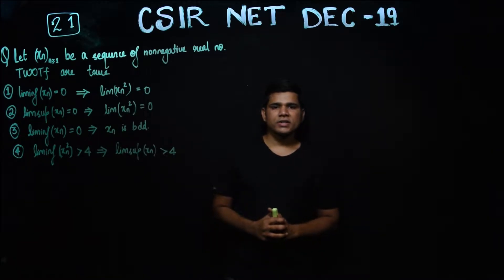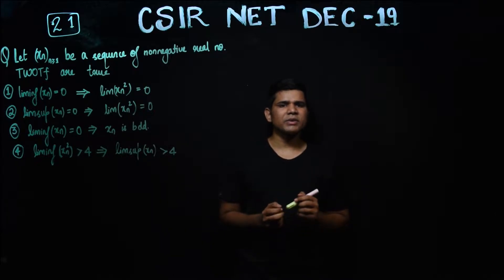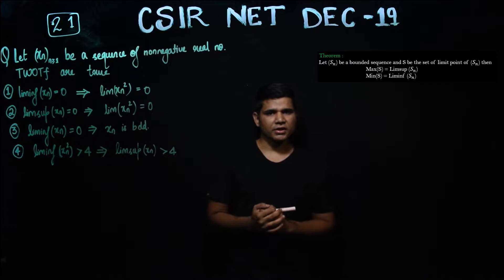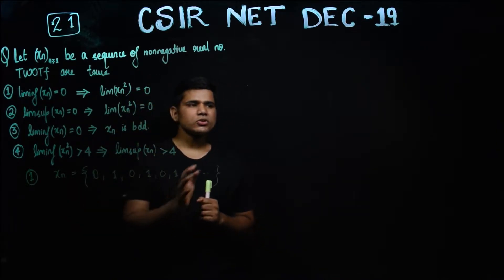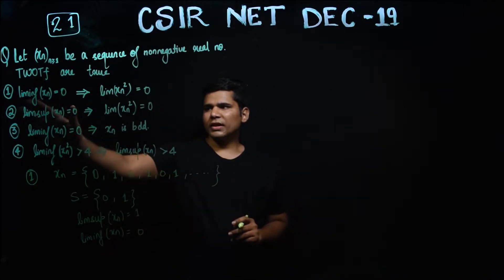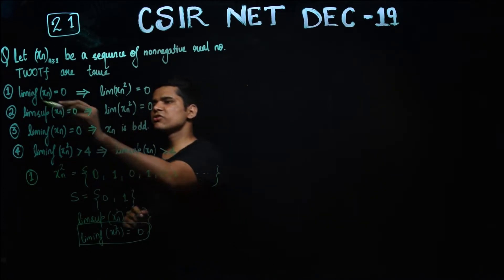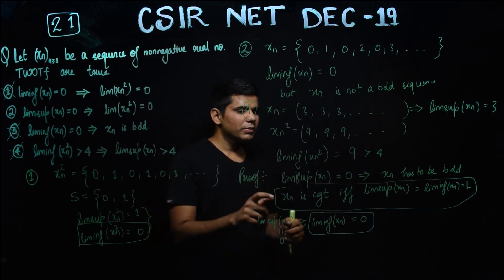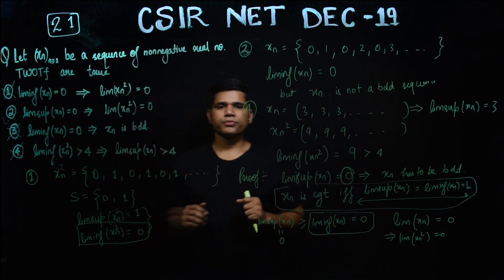CSIR NET DEC 2019 | Question 21| Limsup and Liminf